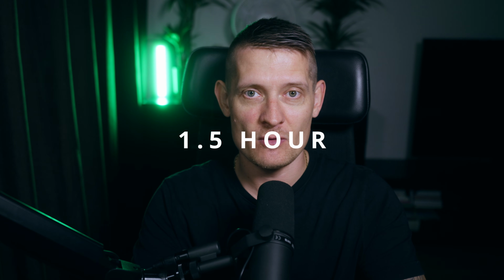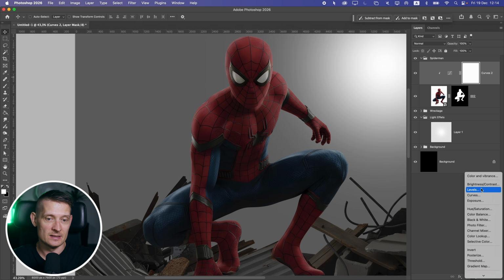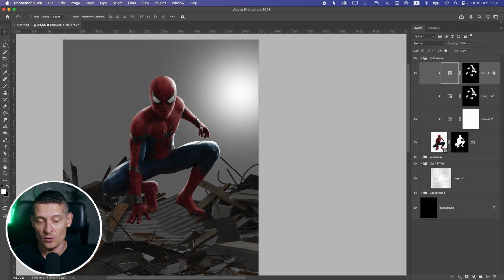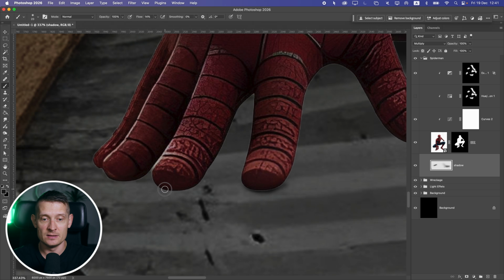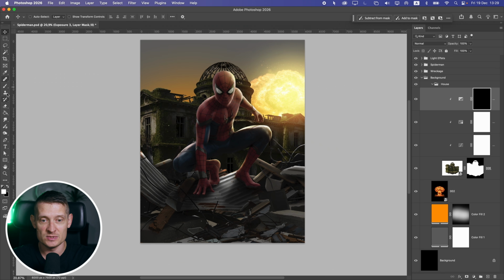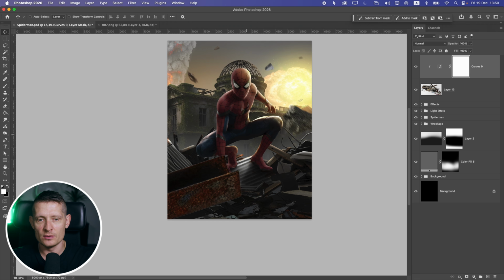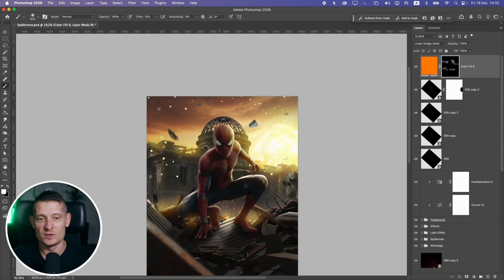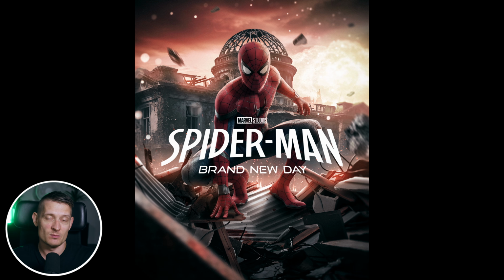Spider-man Brand New Day ARTWORK in PHOTOSHOP!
In this video I'm gonna show you how I created this Spider-Man Brand New Day cover artwork completely by hand in Photoshop, no AI involved. From the initial sketch to the final paint-over, I'll walk you through every step so you can see exactly how it comes together. If you're into comic art or digital painting, make sure to watch till the end!